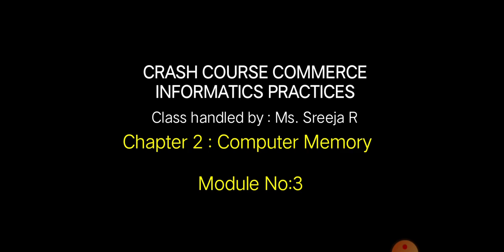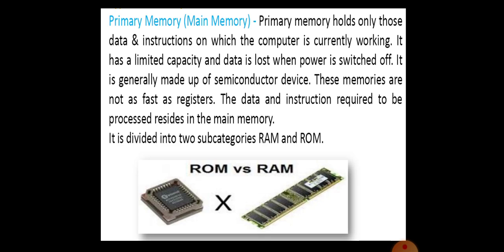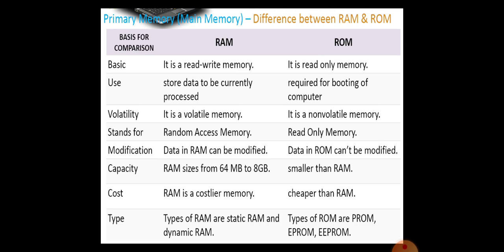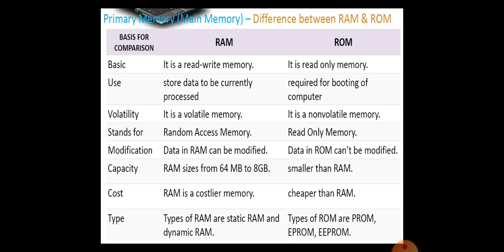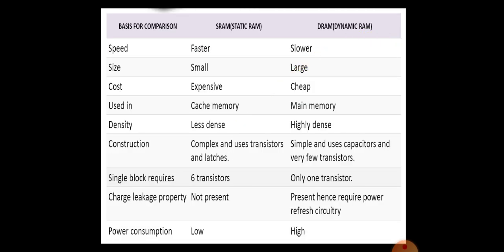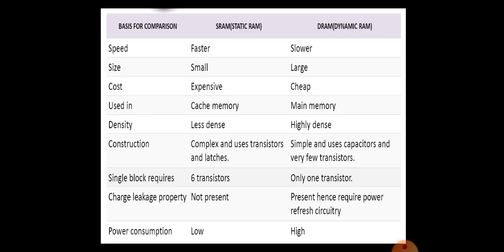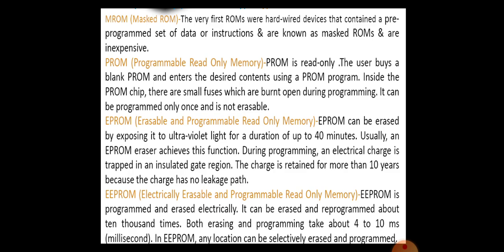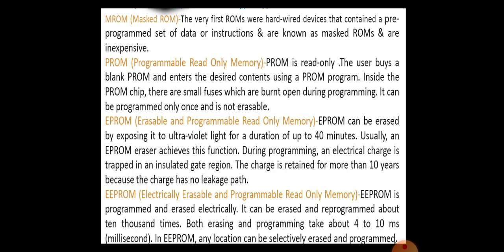11IP-MD1-July16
Primary memory